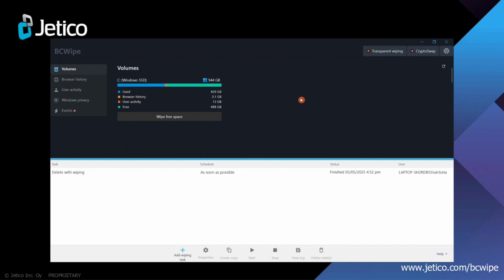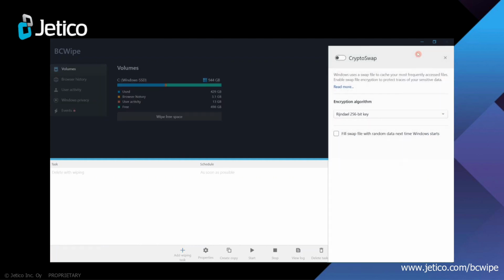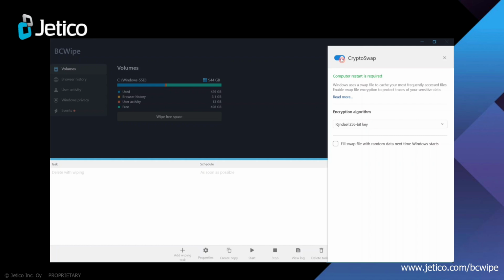How to Enable Swap File Encryption with BCWipe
This video tutorial shows you how to enable Swap File Encryption (CryptoSwap) with BCWipe to prevent sensitive information from being exposed through virtual memory. You’ll learn how to activate this feature, choose an encryption scheme, and securely clear the swap file at system restart.

🧹 The Windows swap file can contain fragments of encrypted documents, passwords, and encryption keys in plain text. BCWipe helps eliminate this vulnerability by encrypting the swap file and clearing its contents on reboot.